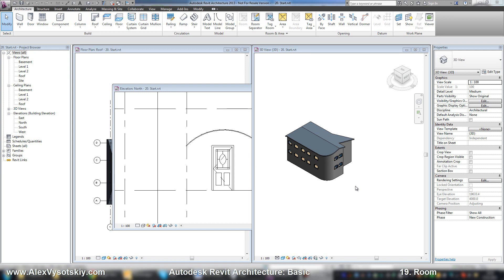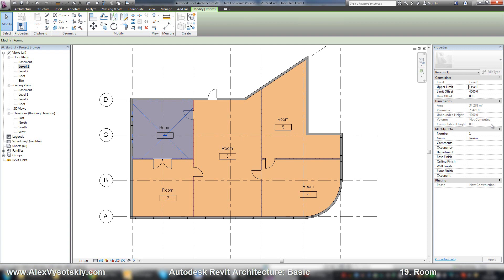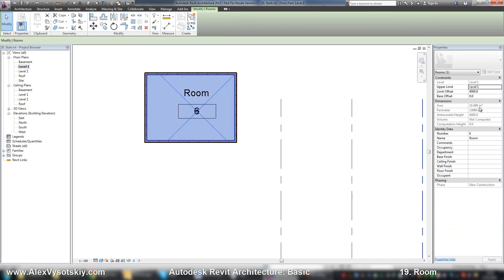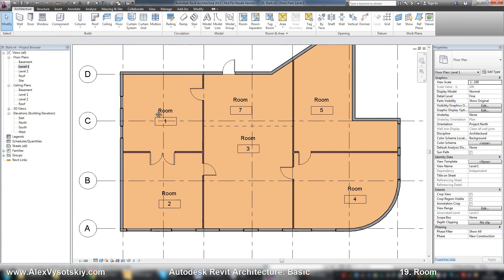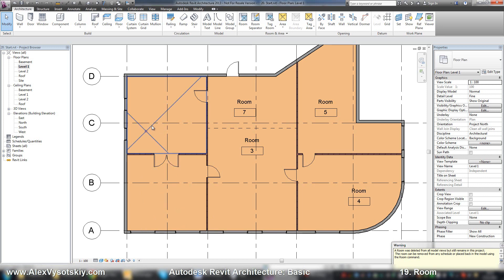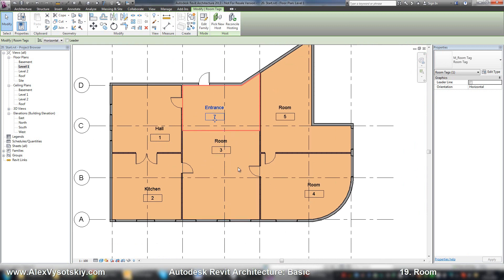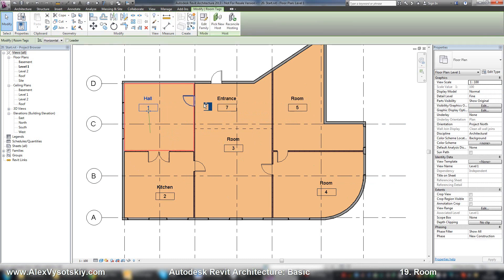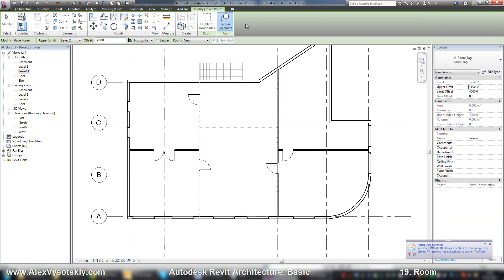19 Room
Autodesk Revit Architecture: Basic FULL AND FREE course